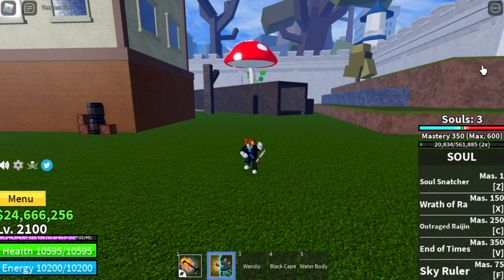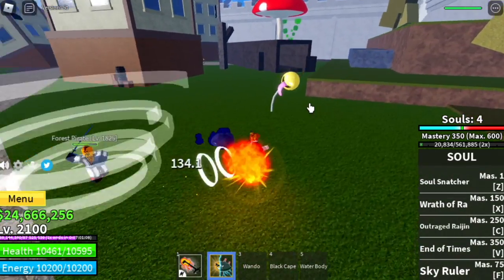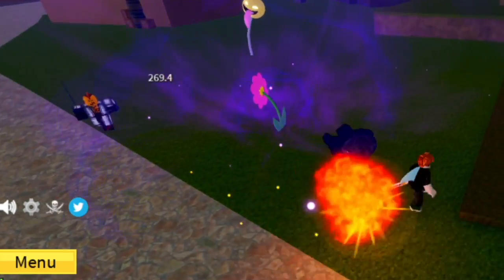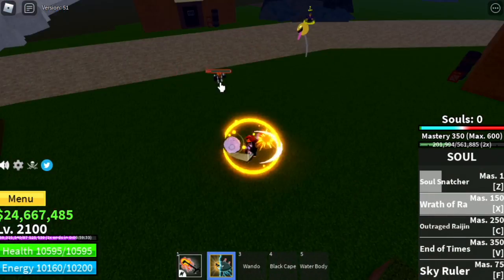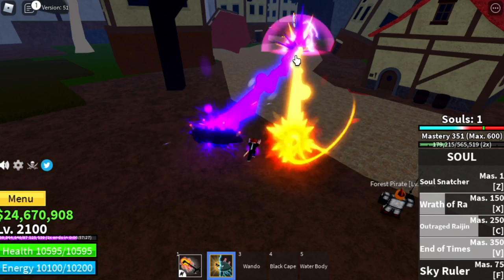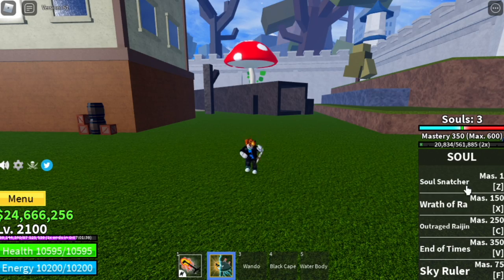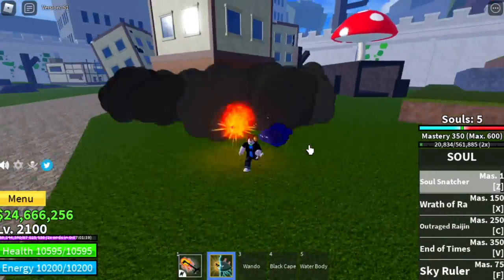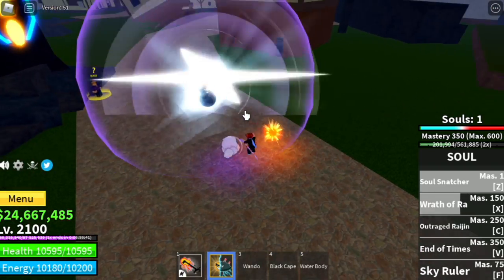Showcasing *New* SOUL FRUIT|EVERYTHING YOU NEED TO KNOW| BLOX FRUIT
UPDATE 17: NEW FRUIT in BLOXFRUIT.